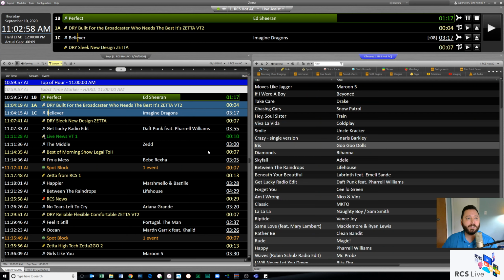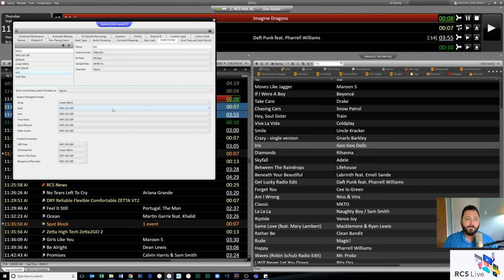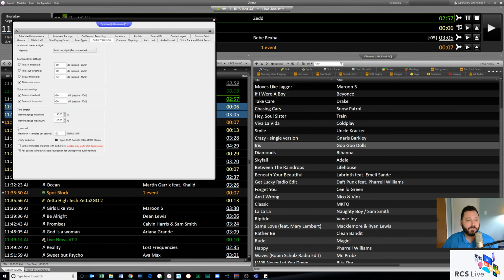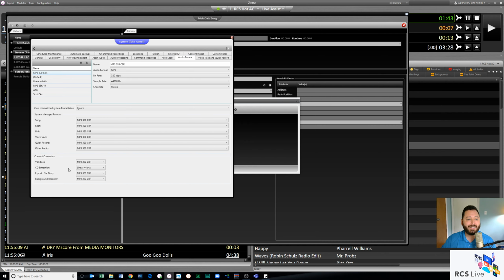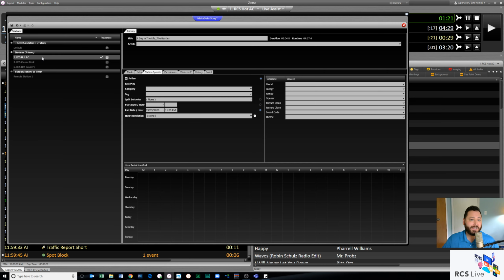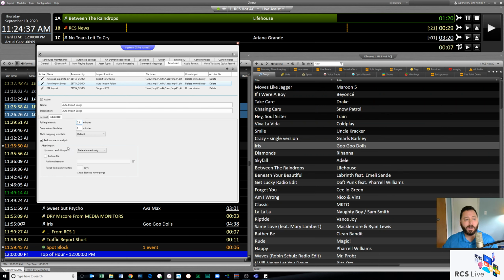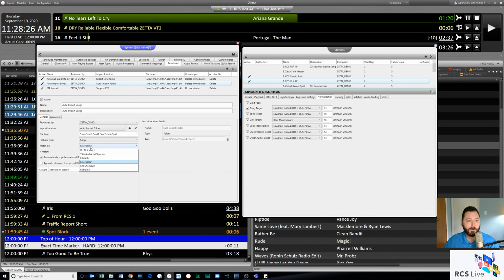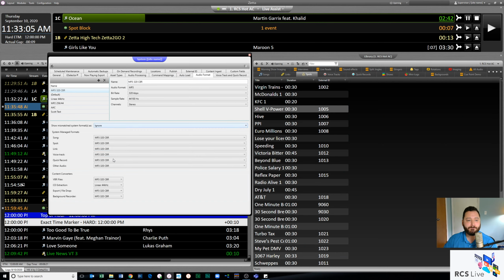RCS Live: Zetta Audio Import and Export